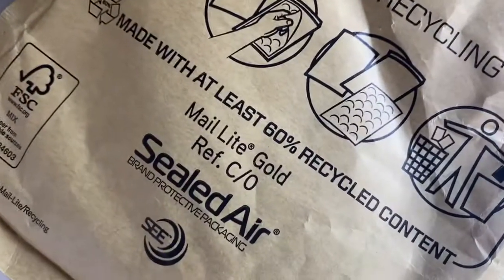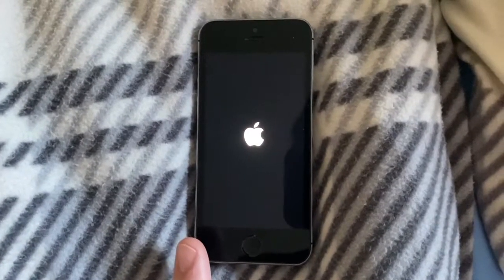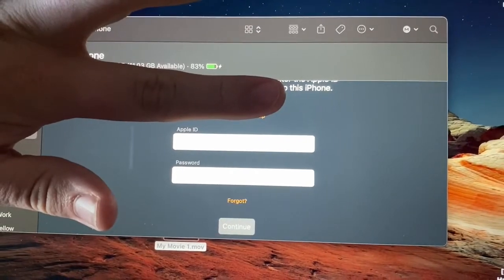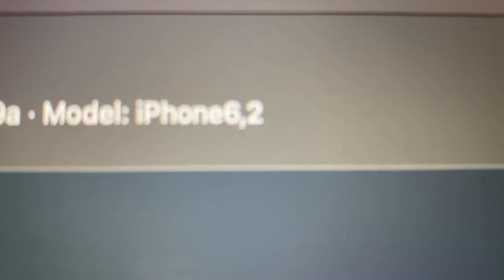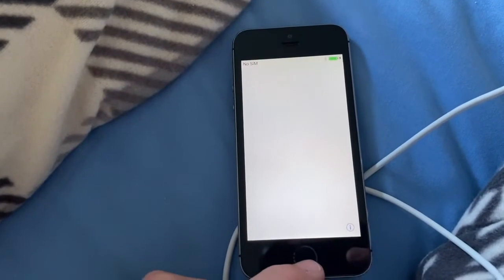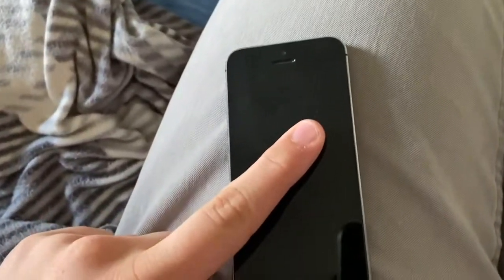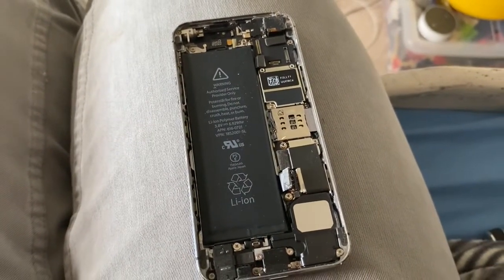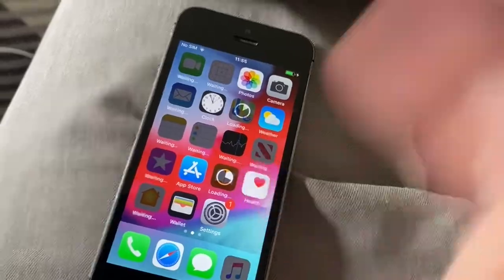Fixing My Friend’s iPhone